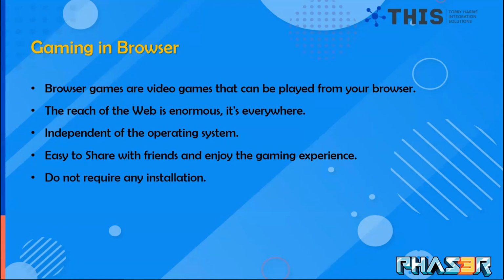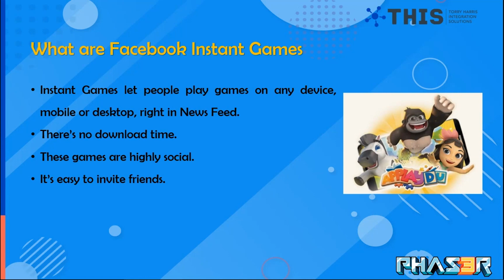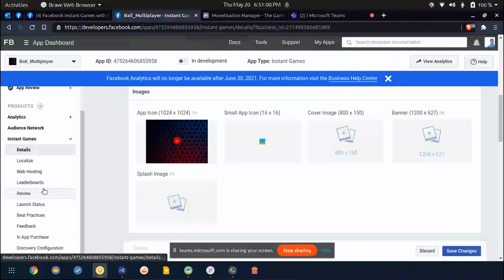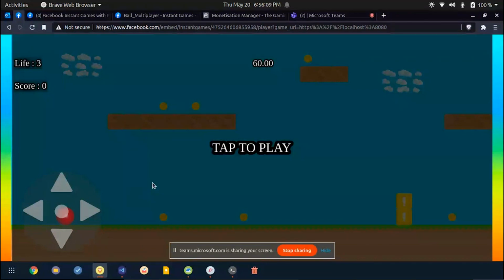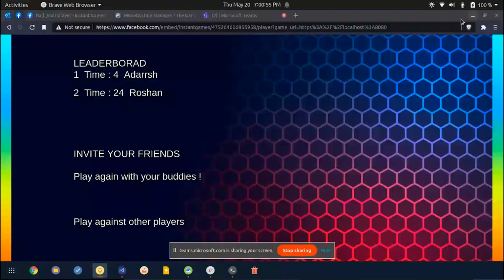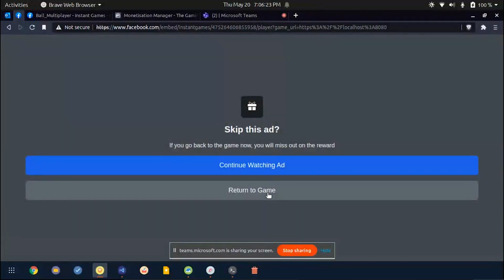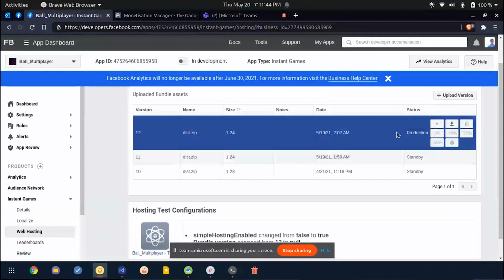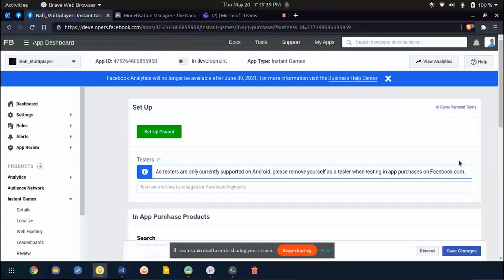Facebook Instant Games with Phaser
A second instalment in the MeetUp series with Adarrsh Paul & Sasi Murugan, both game development enthusiasts from Torry Harris Integration Solutions (THIS). They discussed about publishing games onto Facebook Instant Games and shared a few tips & tricks on monetizing them.